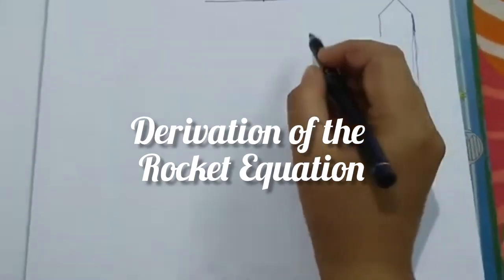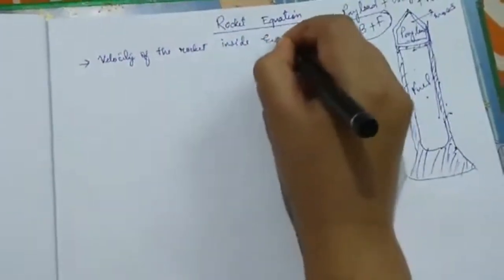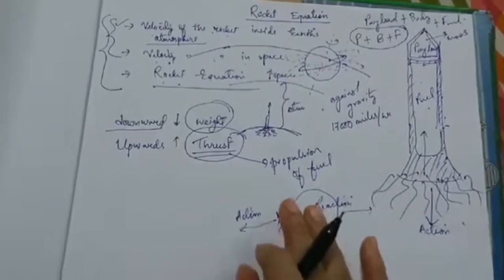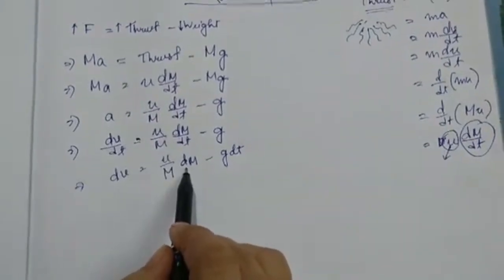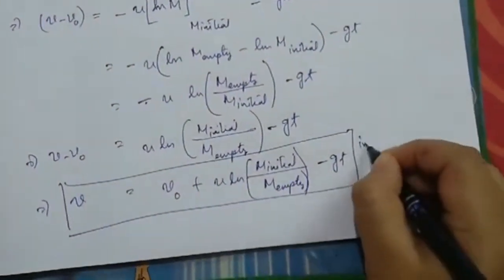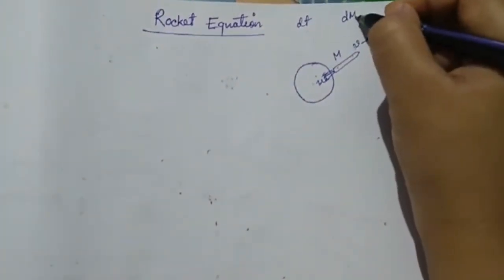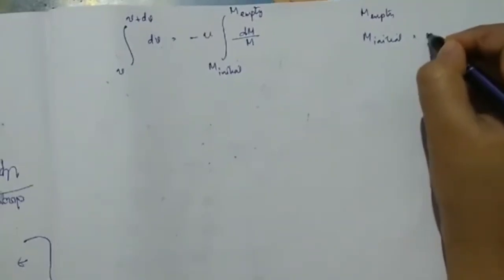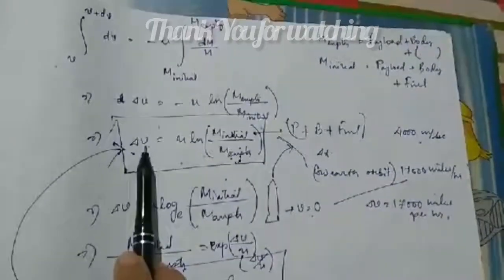LEC 39 (Astrophysics) : Derivation of the Rocket Equation | Applications of Astrophysics